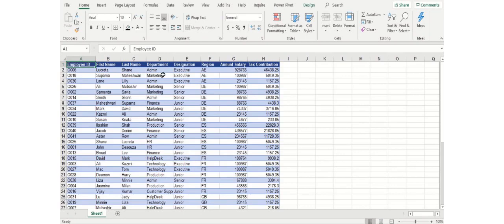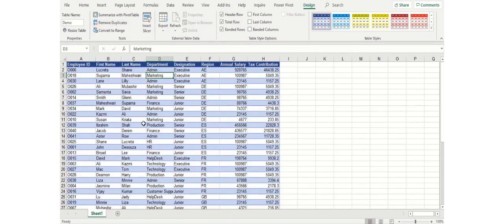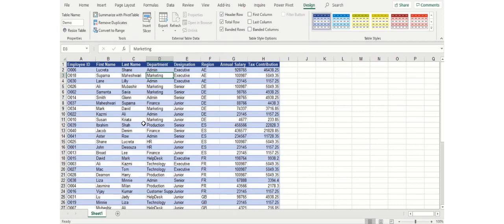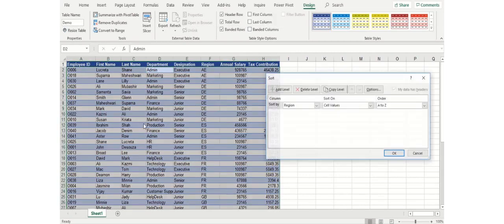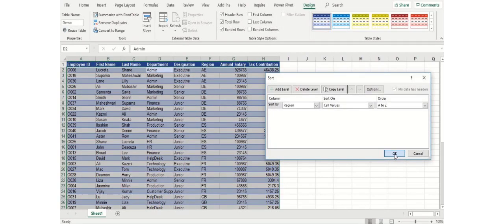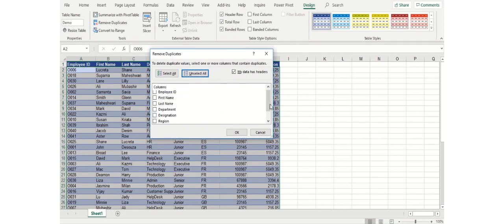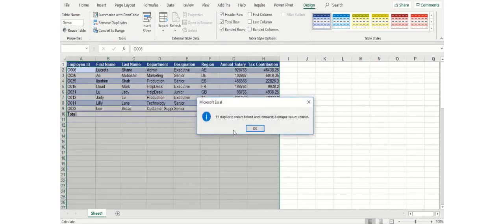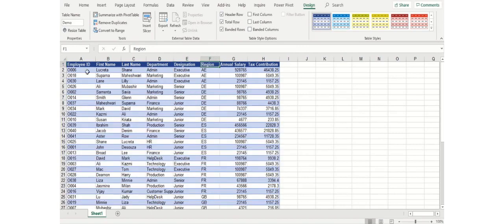How to deal with Duplicates within Table? MS Excel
To remove duplicates, you must remove both the outline and the subtotals first. Select the range of cells, or make sure that the active cell is in a table. On the Data tab, under Tools, click Remove Duplicates. Select one or more of the check boxes, which refer to columns in the table, and then click Remove Duplicates.